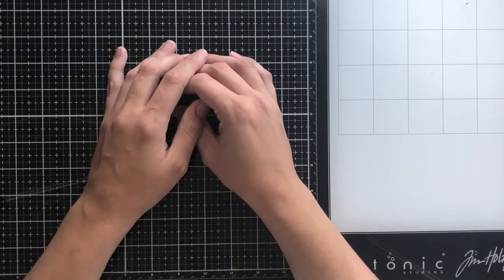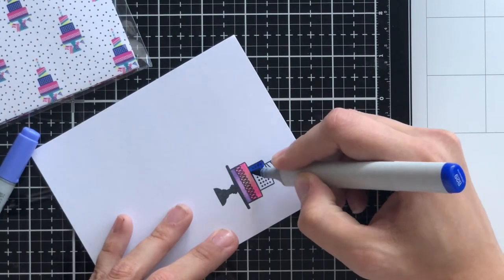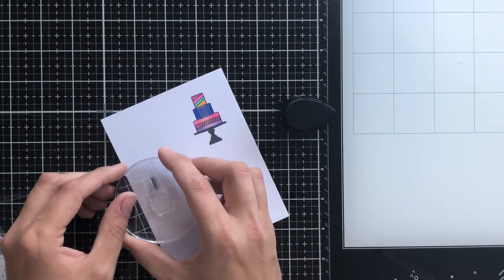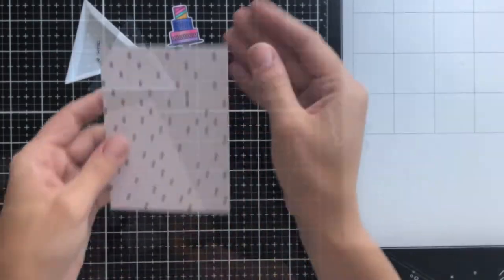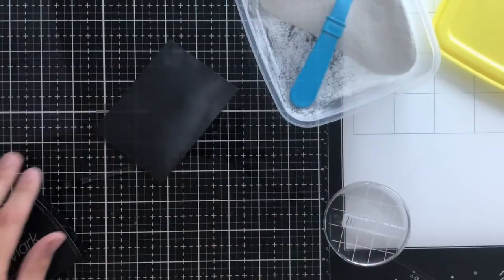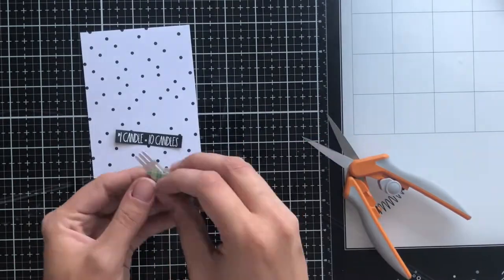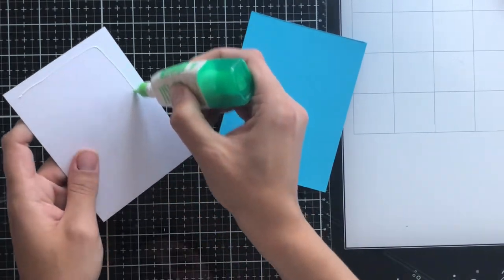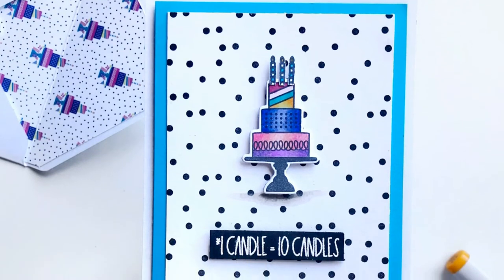Coordinating Your Patterned Paper and Stamps | Winter Release Video Hop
Comment for your chance to win $25 to the shop! Winners will be announced on Dec 17th on Catherine's Blog

Shop the new release now!